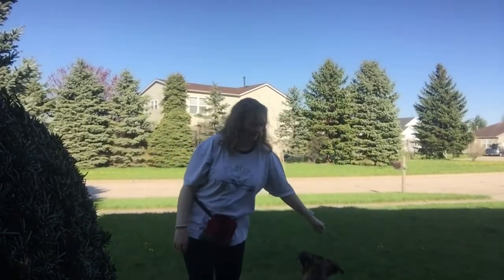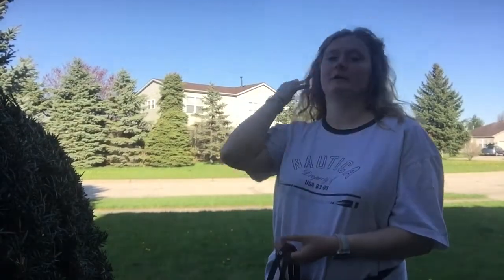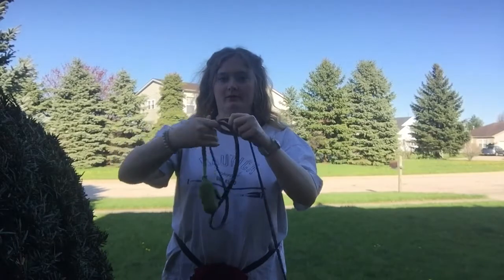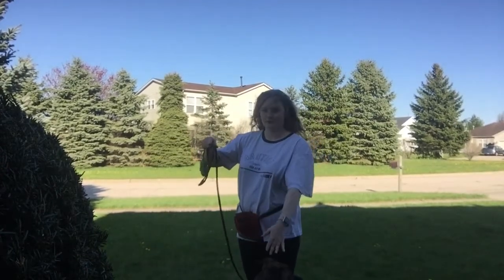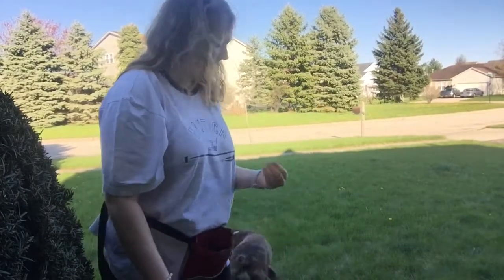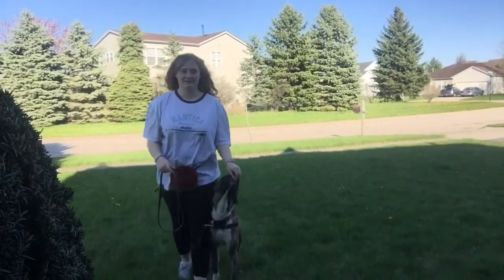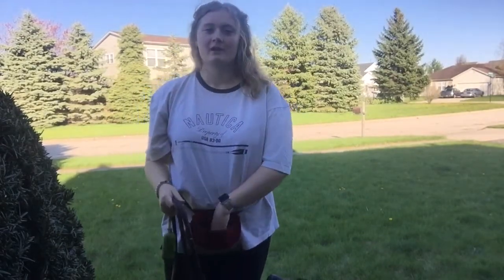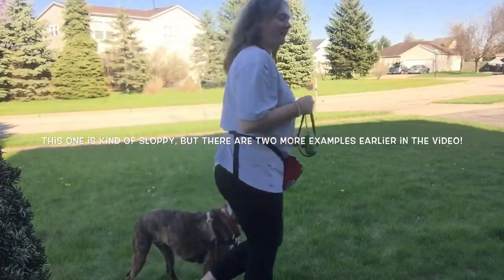Loose leash walking